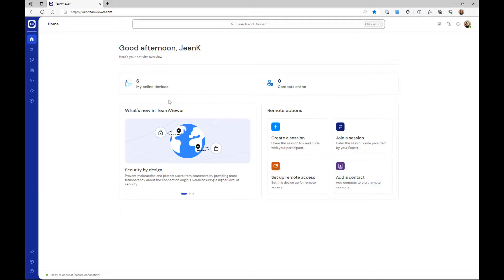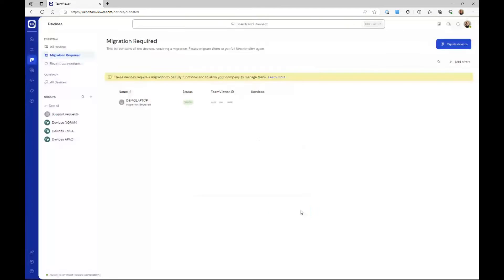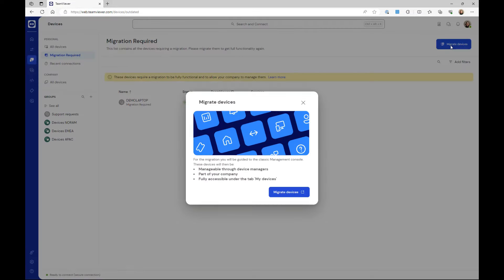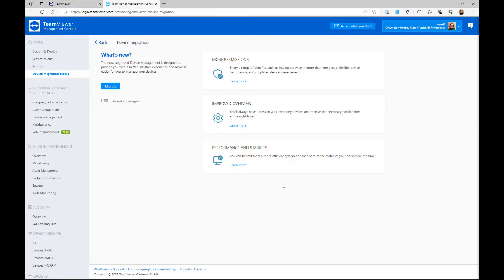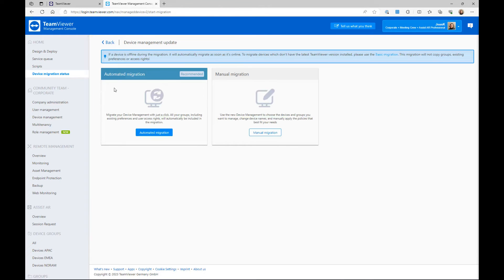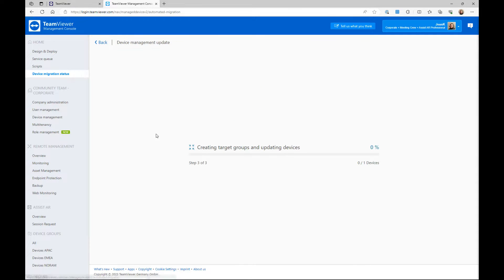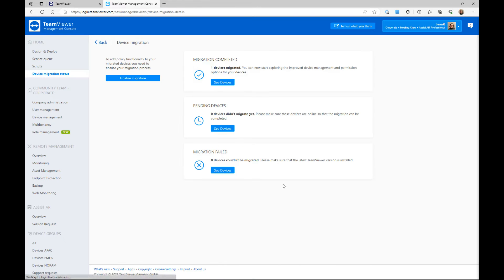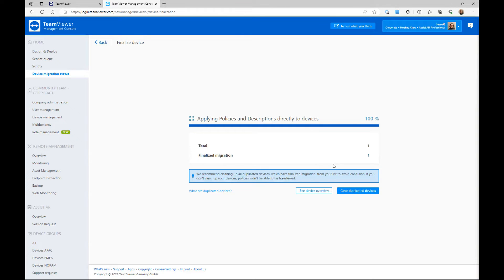How to migrate your devices to the new device management system (Full guide)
Learn how to migrate your devices to the new device management system.